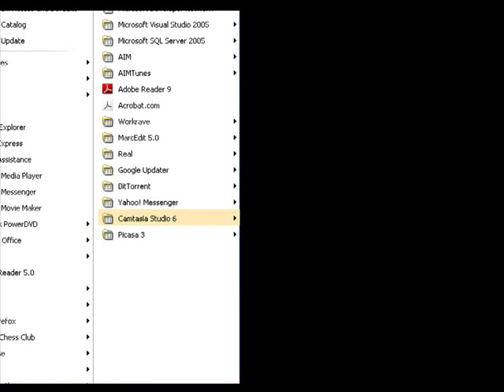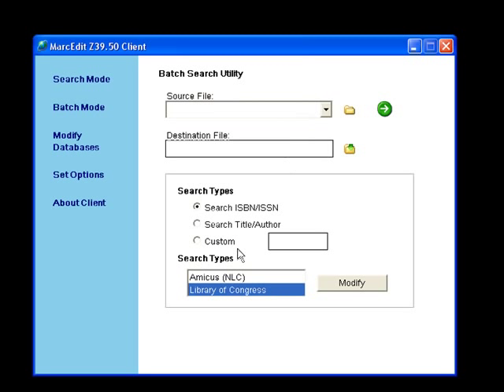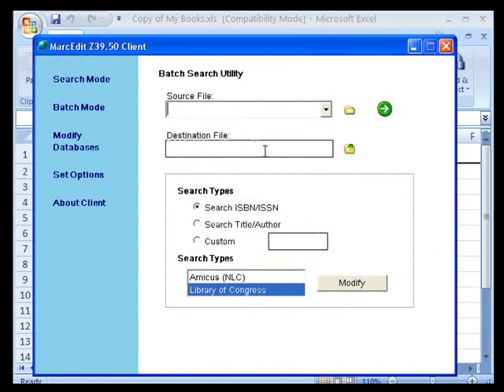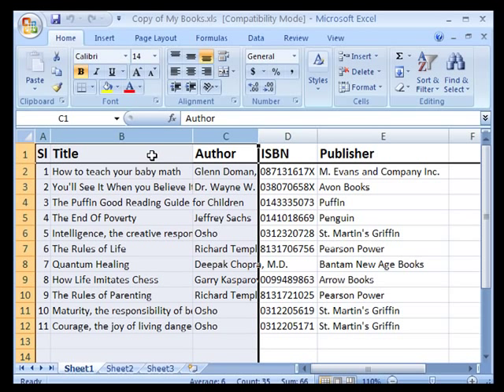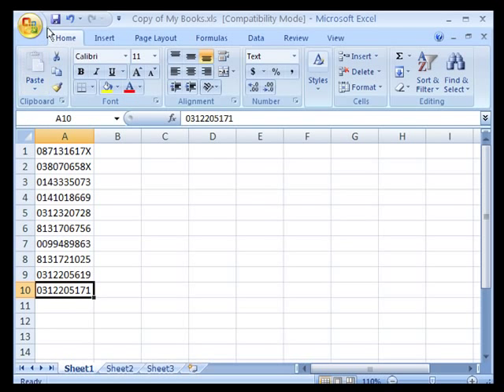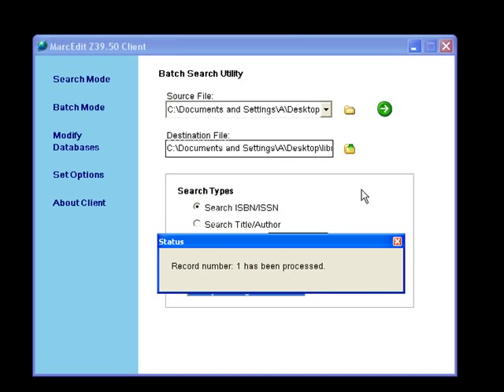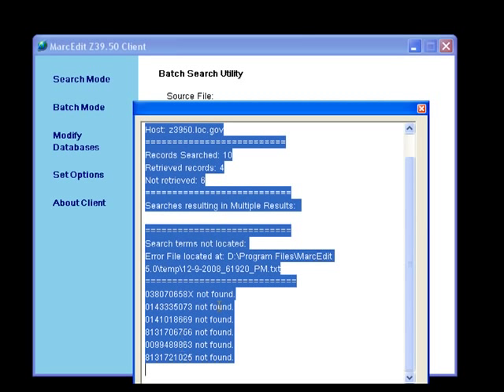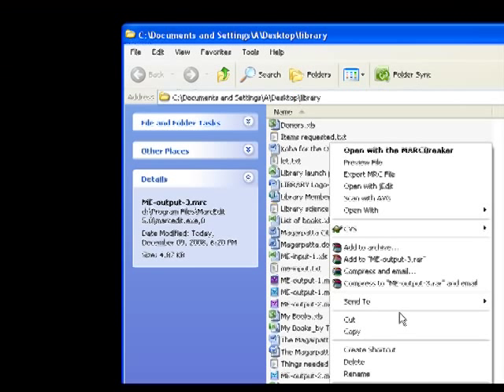Searching for books using Z39.50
Illustrates a batch search for MARC records using Terry Reese's MarcEdit 5.1client